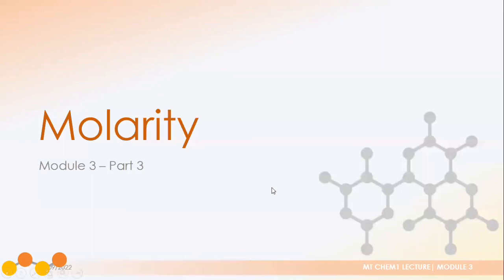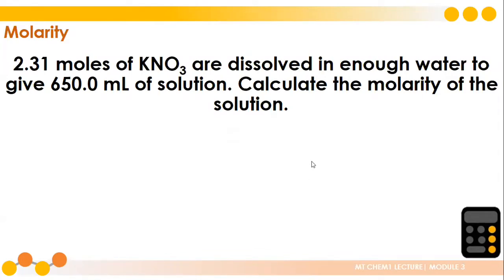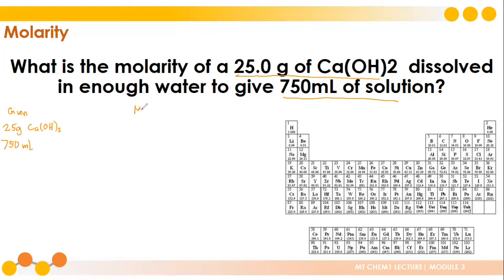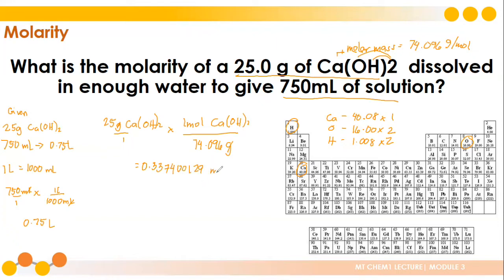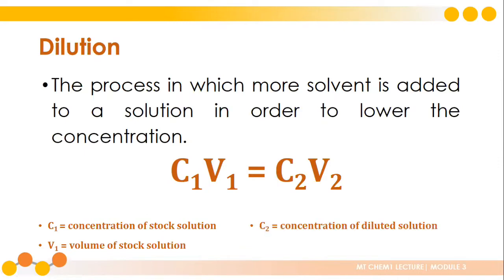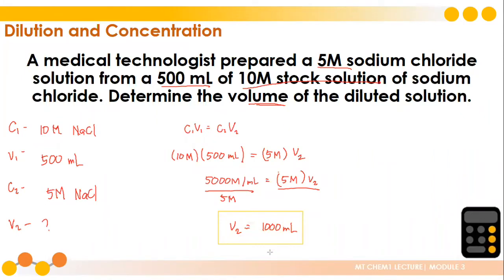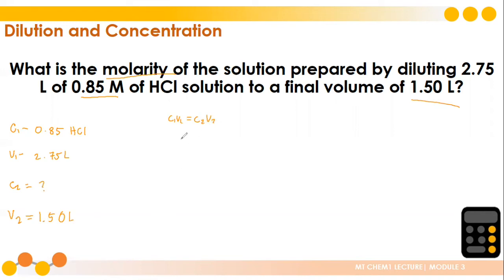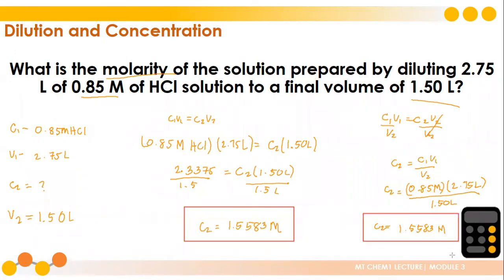MTChem - Module 3 - Lecture 3.2